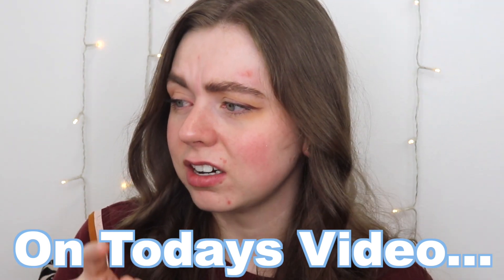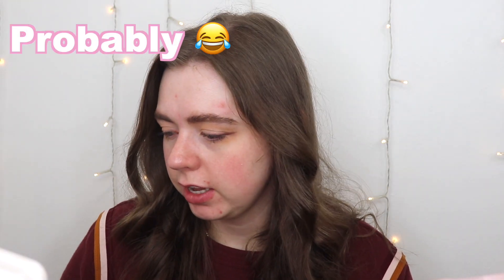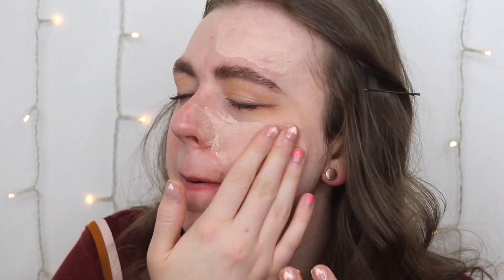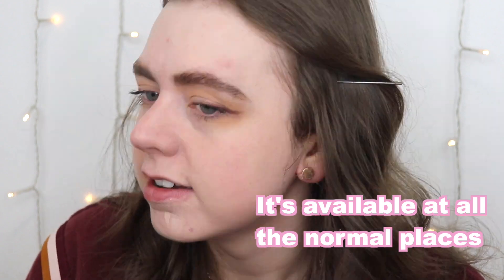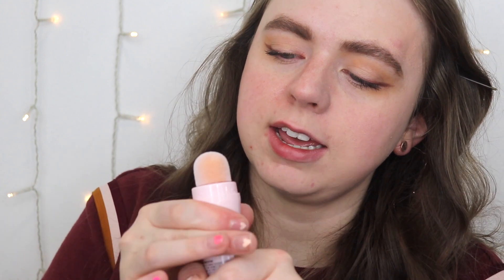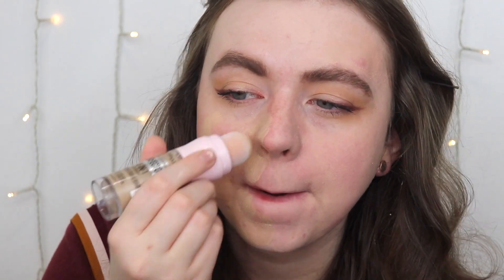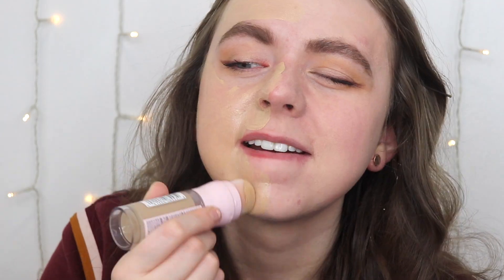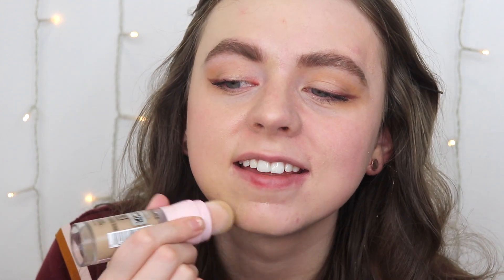NEW Maybelline Perfector 4-In-1 Whipped Matte Makeup VS Instant Age Rewind 4-In-1 Glow Makeup!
Hey girl! In today's video, we're going to be battling the new Maybelline Instant Age Rewind Instant Perfector 4-In-1 Glow Makeup VS the Maybelline
Instant Age Rewind Perfector 4-In-1 Whipped Matte Makeup! I have combination/oily acne-prone sink, so we will see if one works better than the other for my skin type. and also how long it lasts. Love you!